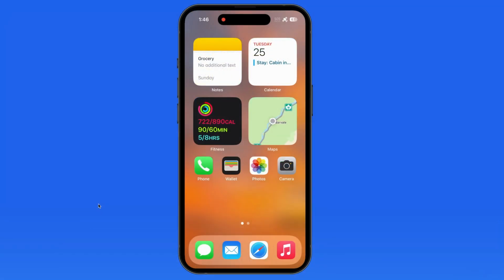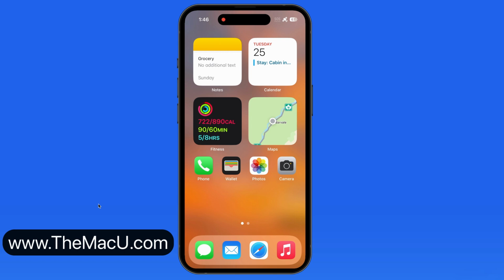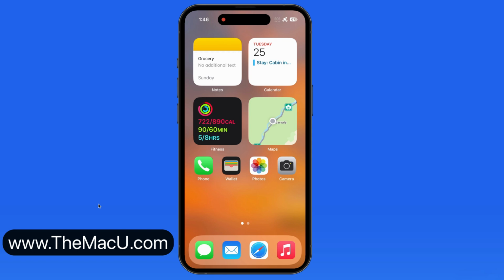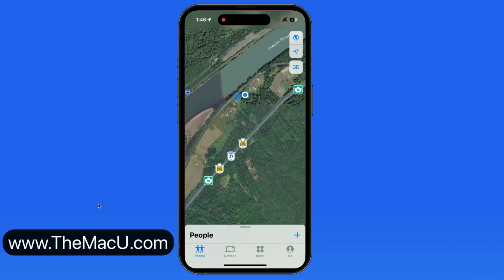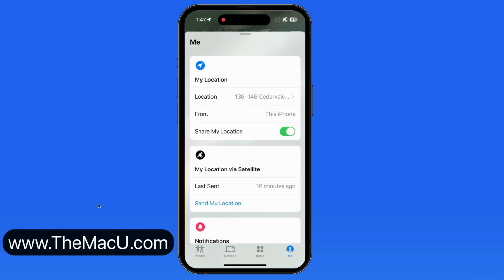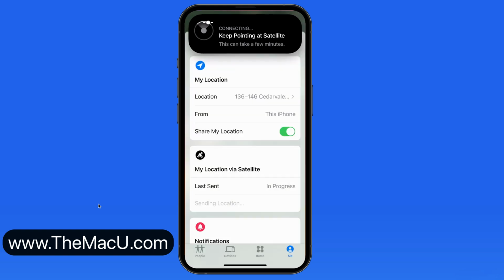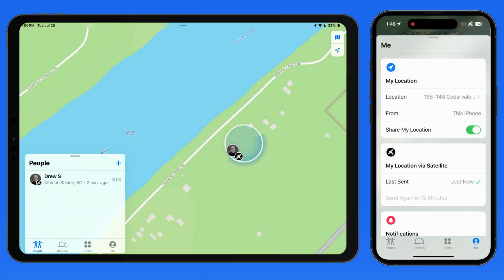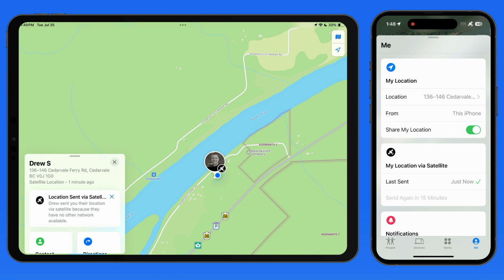How to send your location to contacts via satellite on iPhone 14 Pro & Later!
In this quick lesson see how to send your location to friends and family via satellite when off grid with your iPhone. This only applies to iPhone 14 and later. All iPhone 15 models will also come with this feature built in. This can be a great way to let loved ones know that you are safe and sound when off grid!